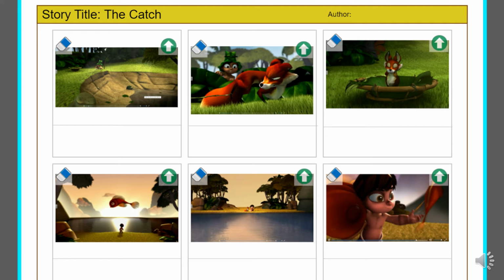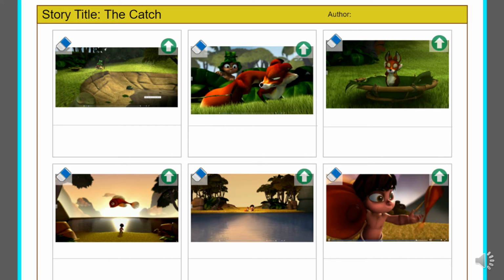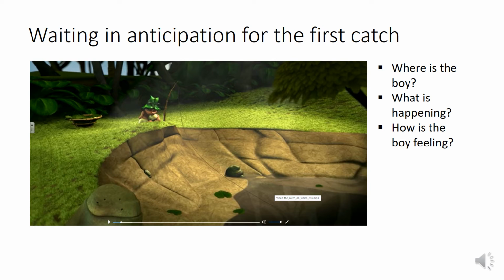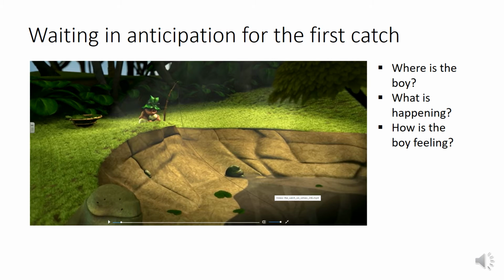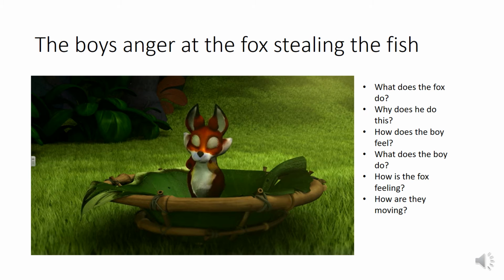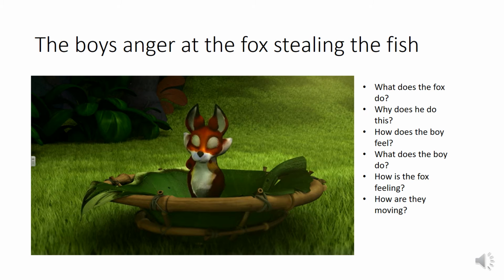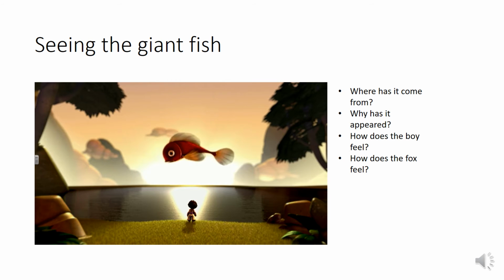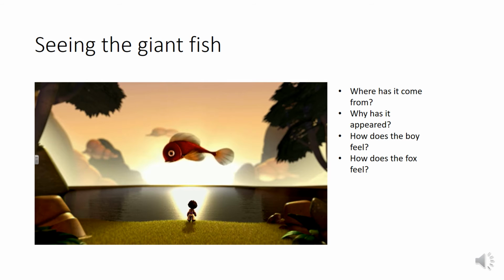Year 3 Tuesday 13th July Story Planning